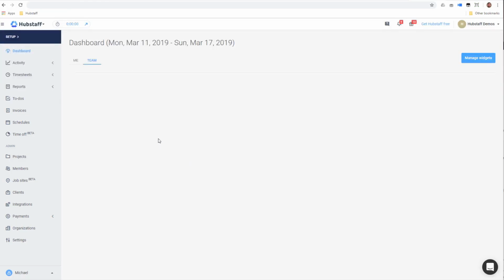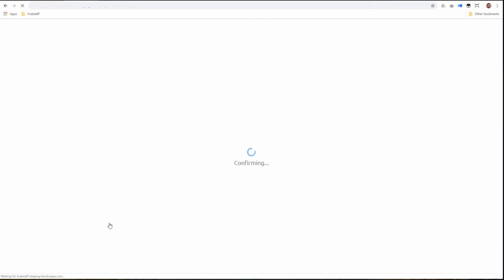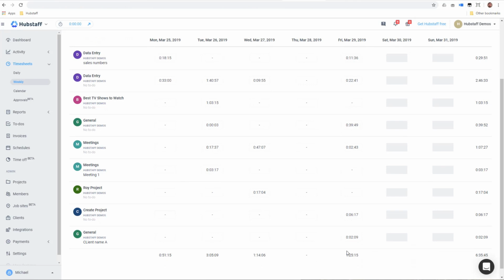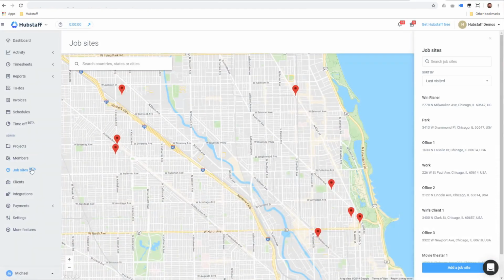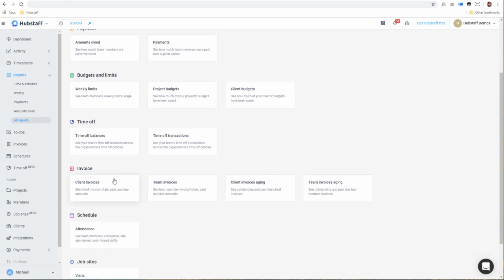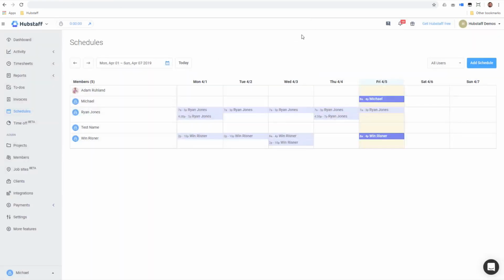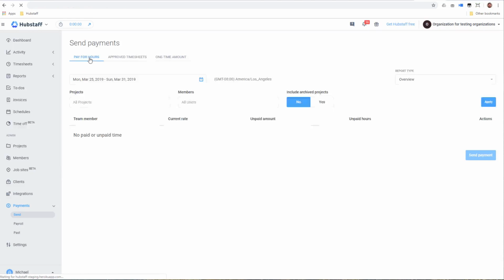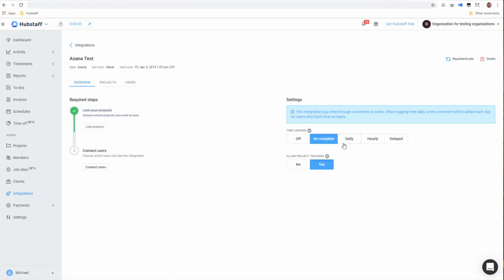Complete Video Guide to Hubstaff